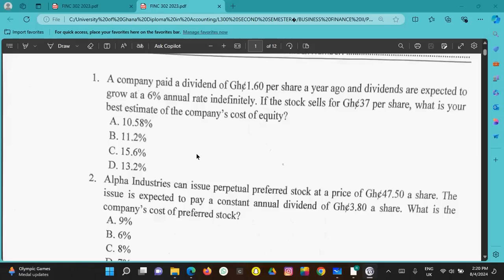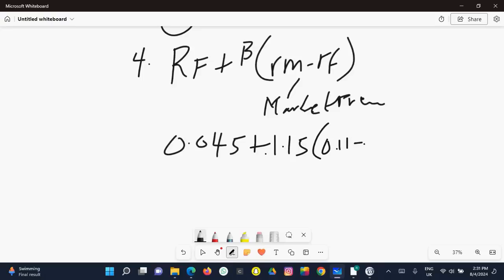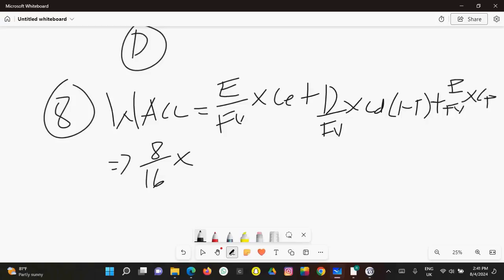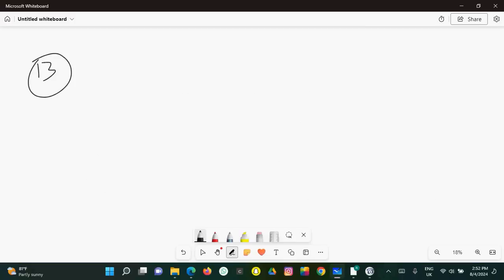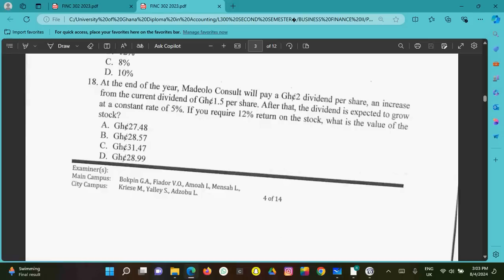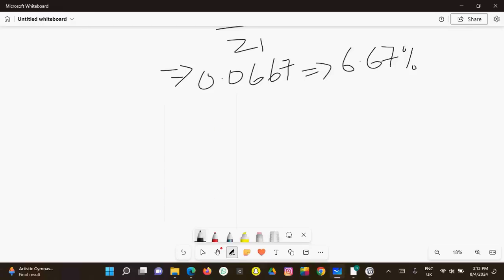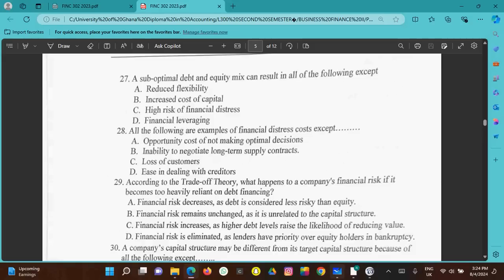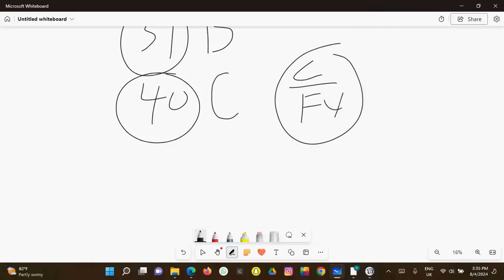FINC 302 PAST QUESTIONS: SUGGESTED ANSWERS FOR 2023 BUSINESS FINANCE 2 2023( PART 1)